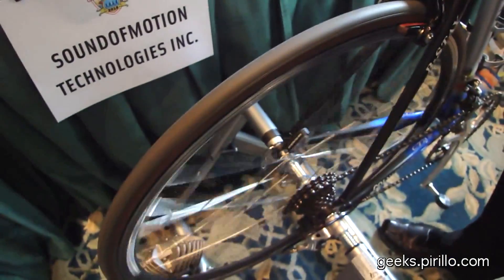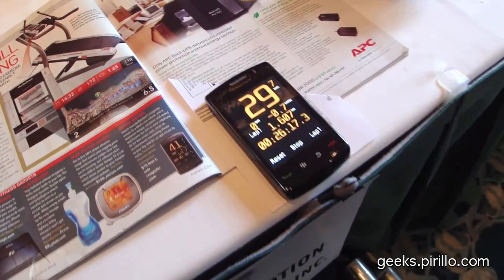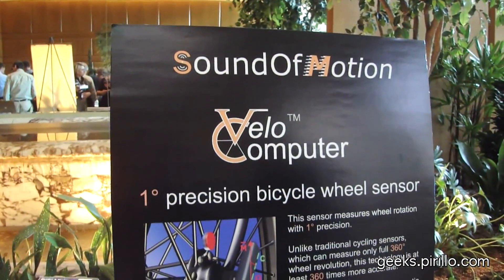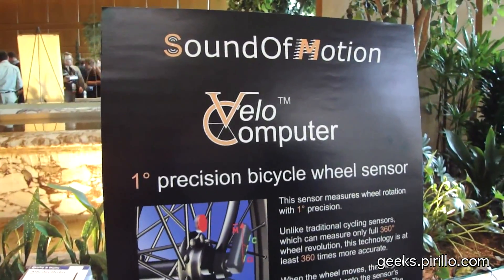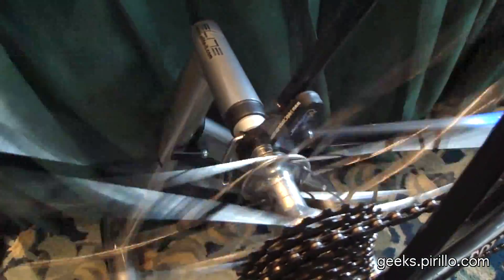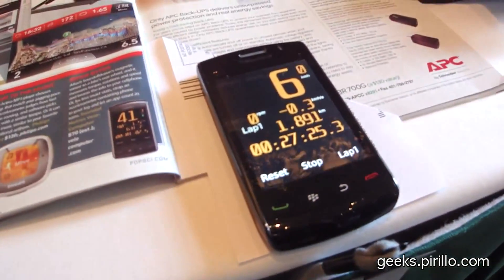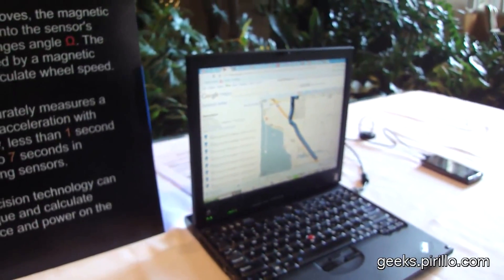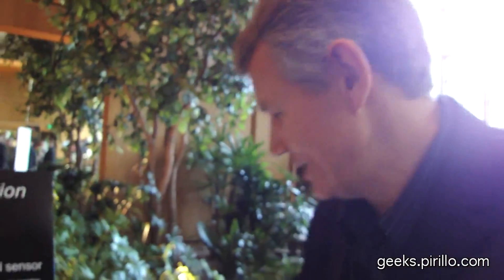Do You Want a Geek Bike?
- During a recent Bluetooth SIG event in Seattle, I learned how easy it is to keep track of your biking habits using Bluetooth technology. The demo bicycle wheel was spinning at about five miles per hour, even though it wasn't really going anywhere. It was being measured by the little piece of plastic attached to the spokes, which is about the size of a thumb drive. The Velo Computer by Sound of Motion measures wheel rotation with a 1-degree precision.